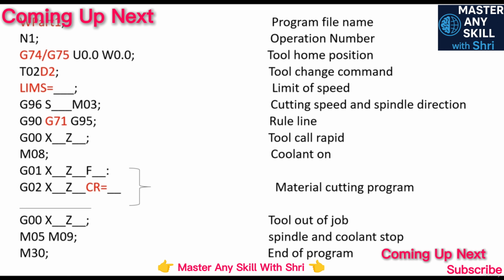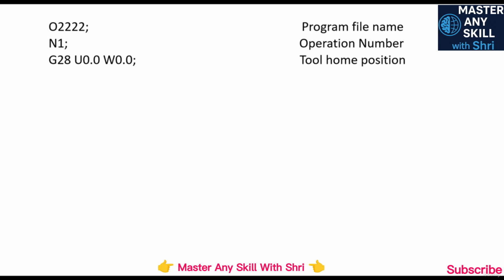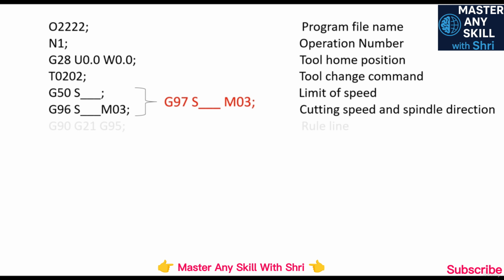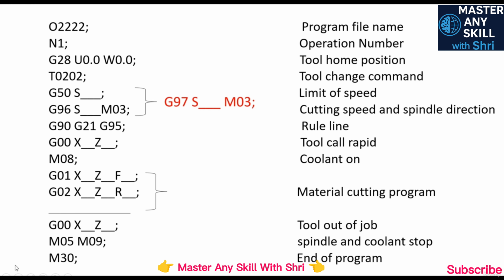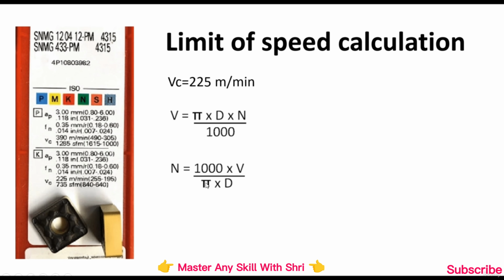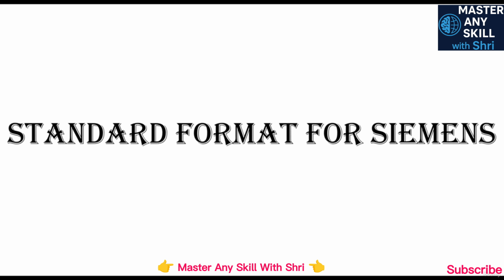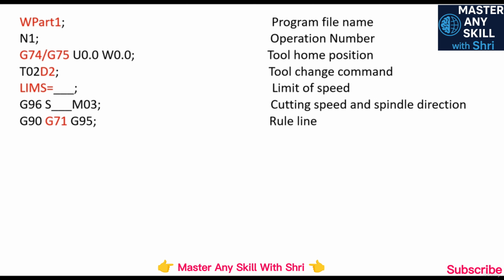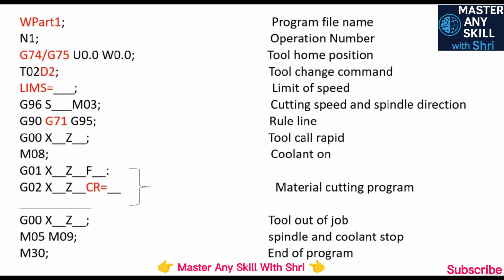Complete CNC Course - Part 7 | Standard Program Format | Fanuc & Siemens Control programming CNC VMC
Welcome to Part 7 of the Best CNC (Turning) Course! 🚀

You know G-Codes. You know M-Codes. Now, how do you put them together?

In this video, we reveal the Standard Program Format (syntax) that every professional programmer uses. We break down the Header (Start), Body (Cutting), and Footer (End) of a CNC program. You will learn exactly what safety codes to write at the beginning and how to safely end a program on both Fanuc and Siemens control panels.

👇 In This Video (Part 7) You Will Learn:

The 3 Parts of a Program: Header, Body, Footer.
Fanuc Standard Format:

Safety Line (G21, G99, G40, etc.)
Home Position (G28 U0 W0)
Tool Call & Spindle Start
Siemens Standard Format:
Program Name & Header essentials.
Tool Change & Safety Blocks.
Why Safety Lines are Critical: Preventing crashes before they happen.
Standard Ending: Turning off coolant, spindle, and returning home safely (M30/M02).

Students who know the codes but don't know how to start writing.
CNC Setters wanting to standardize their shop's programs.
Mechanical Engineers & ITI students.